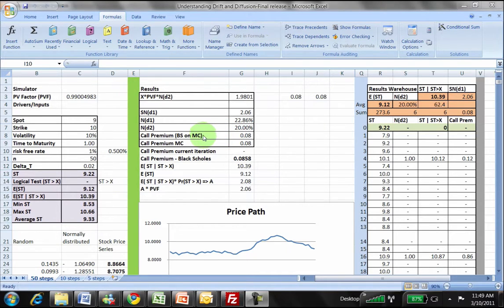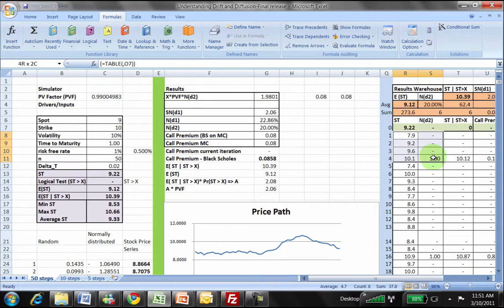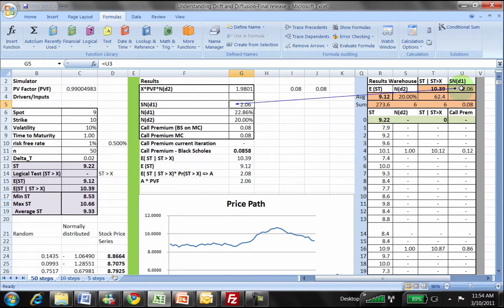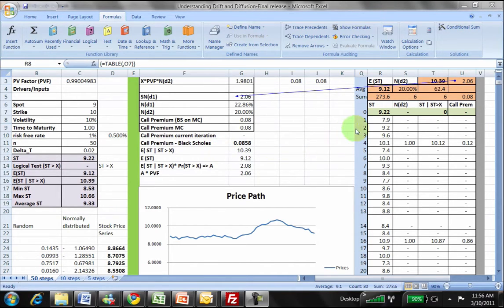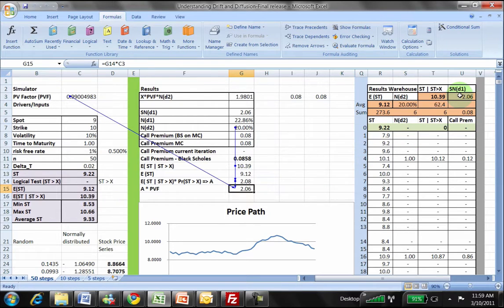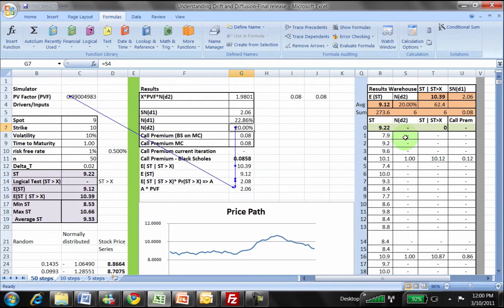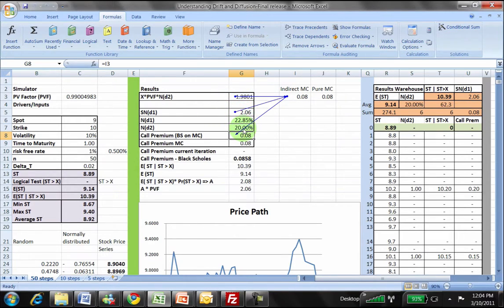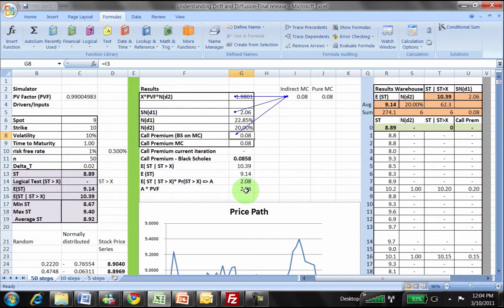Black Scholes Understanding Nd1 and Nd2 using MC Simulation in Excel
The fourth and final video uses this simple model to reinforce the concepts we have just discussed. Specifically, the intuition behind the two probabilities – Nd1 and Nd2 with a special focus on the variations around St is greater than X – or terminal S being greater than the strike price.